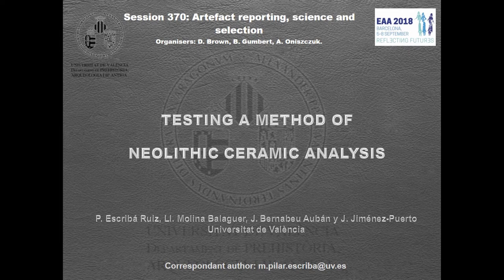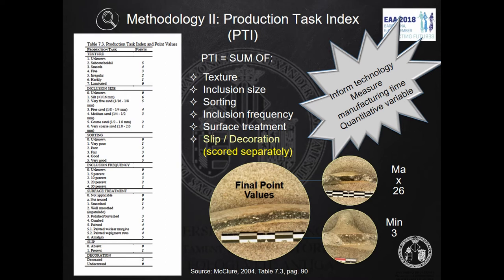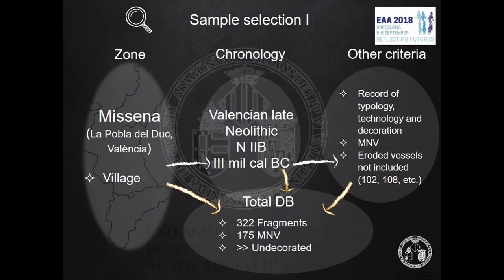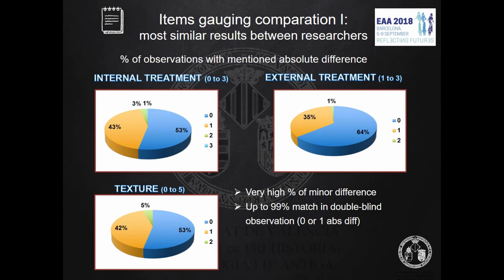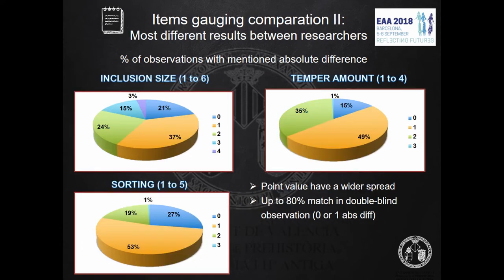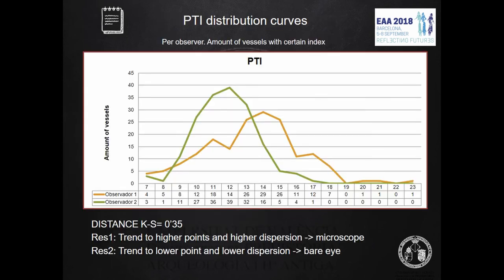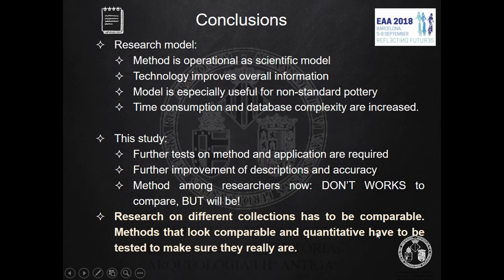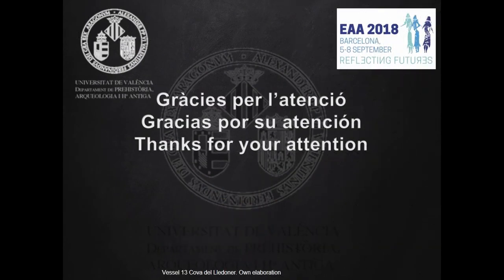TESTING A METHOD OF NEOLITHIC CERAMIC ANALYSIS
A priority goal for archaeologists should be to refine the methodology of selection and analysis of materials, trying to follow an objective, logical, reproducible and affordable procedure; In short, using a scientific method in the study of Heritage. Over the years, handcrafted Neolithic pottery has been studied in many different ways, trying to solve the complexity of a non-standardized material product as opposed to other subsequent productions. We, at the Universitat de València (Spain), propose a global vision for selection and analysis of this type of material culture, where the three main characteristics of a ceramic vessel are included: typology, decoration and technology. All these data are collected in a customized database where Archaeological Heritage useful information is stored. We believe this approach is bringing multiple advantages, such as: it can be used in any other equipment for the study of other sets of handcrafted pottery, allowing comparison among studies, also quantitative aspects can be treated mathematically, and each different ceramic productions are better characterized which allows a full address to the operational chain, diachronic studies and information transmission, to name a few. In this conference, objectivity of our method is tested by comparing two double-blind researches conducted by a pick of researchers from the same team. In addition to the archaeological information provided by the study as such, our working method has been further improved, in such a way it is homogeneous, standardized and reproducible.

Author(s): Escribá Ruiz, Mª Pilar - Molina, Lluís - Bernabeu Aubán, Joan - Jiménez-Puerto, Joaquín (Universitat de València)